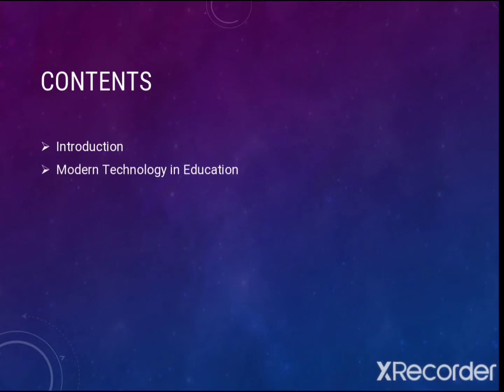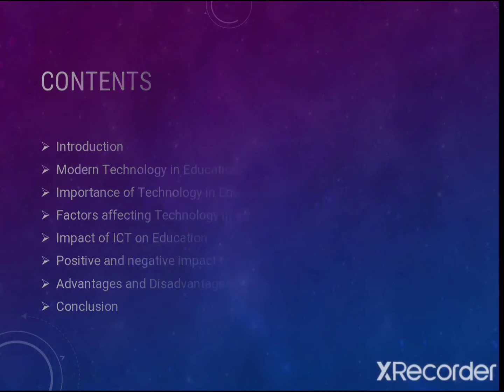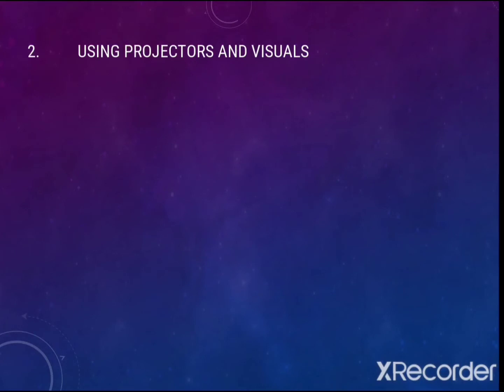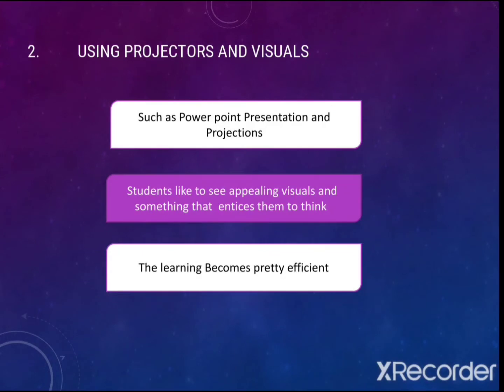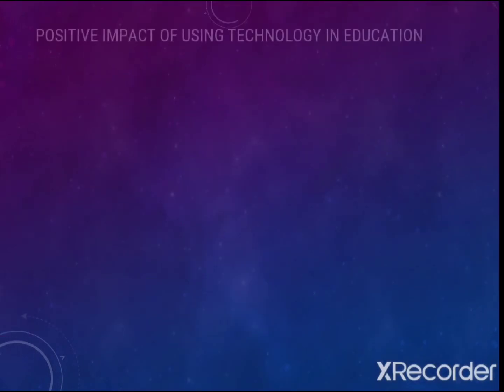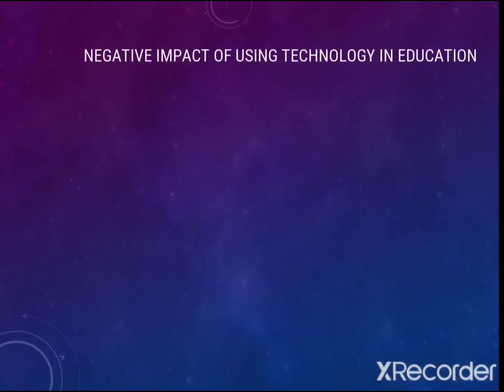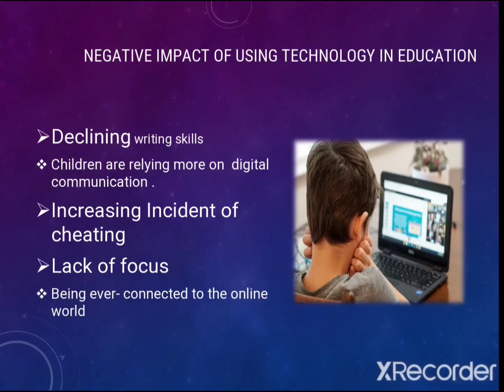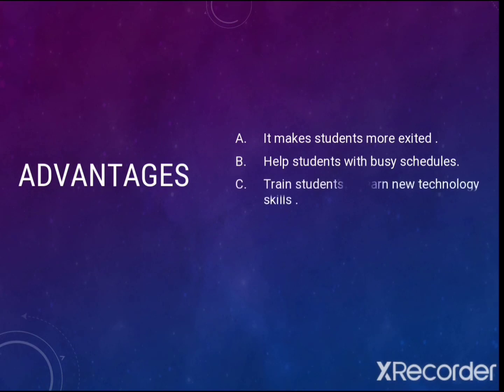Impact of Modern Technology in Education.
A  short video presentation about impact and importance of technology in process of education.Hope you learn something from this.